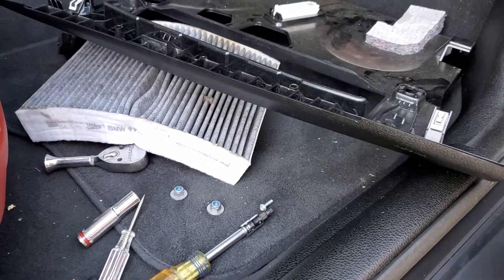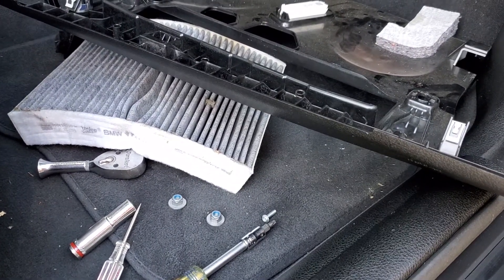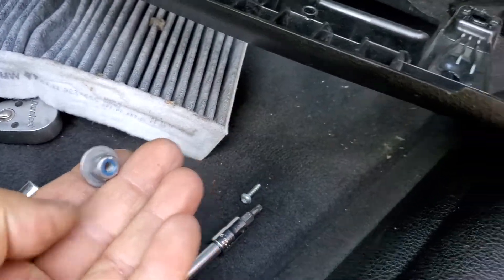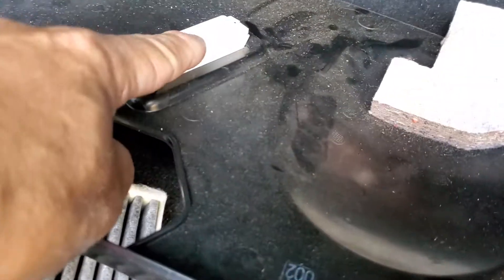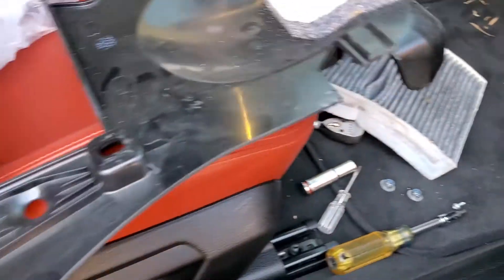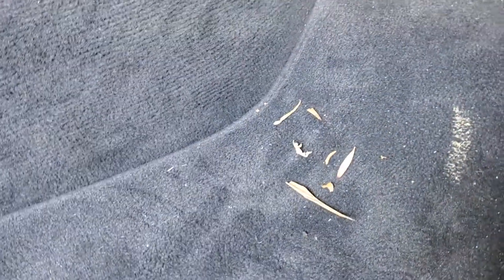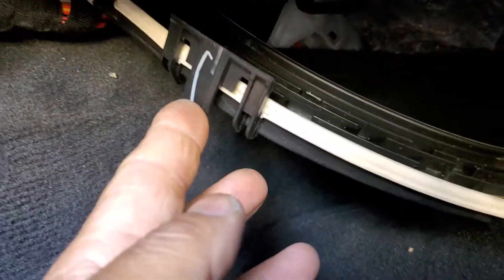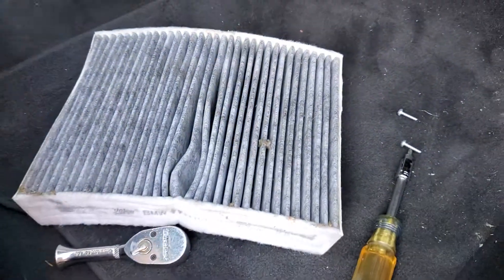2017 BMW M4 REPLACE CABIN AIR FILTER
USE A FLASHLIGHT